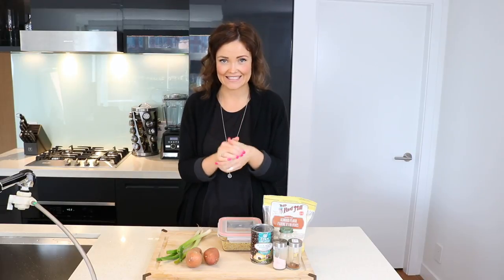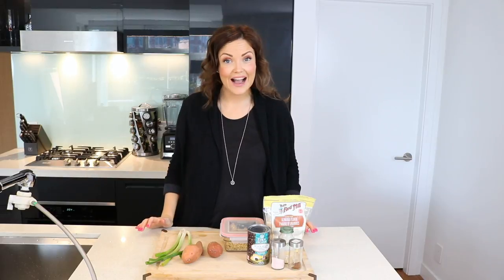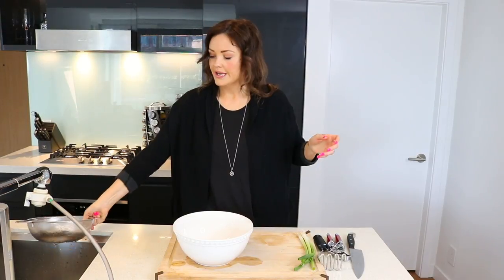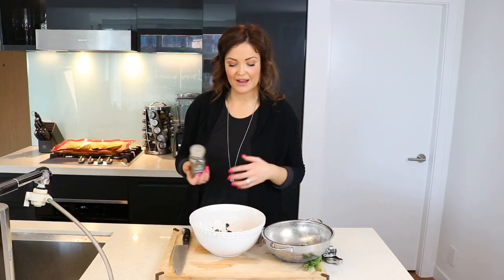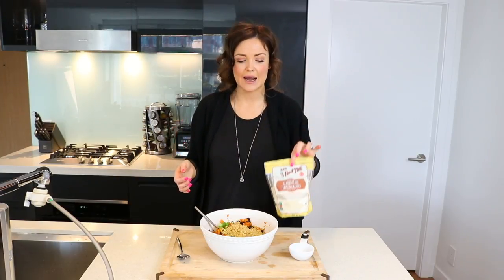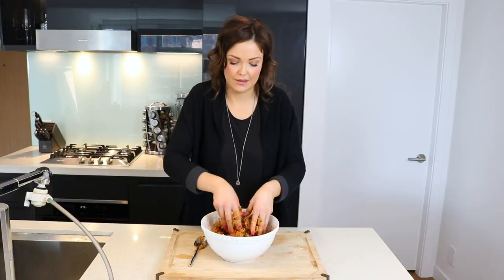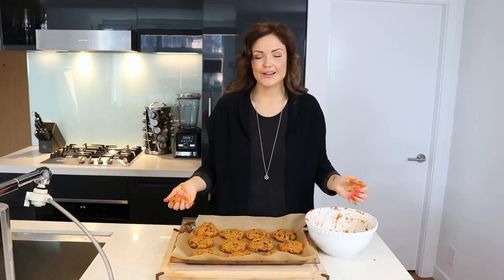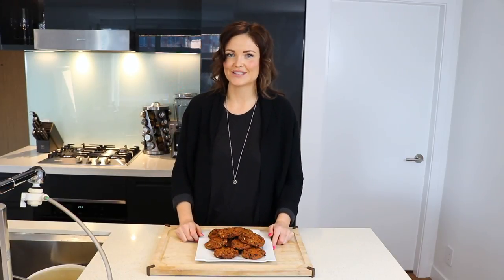How to Make Sweet Potato Black Bean Patties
**RECIPE INCLUDED BELOW**

This week we're cooking up some delicious vegan gluten free sweet potato black bean patties! These patties are packed full of protein and are delicious in salads or in burgers!!

Ingredients:

- 14 oz can black beans
- Sweet potatoes (either 2 large or 4 small) Approx 2 cups worth
- 1 cup either cooked brown rice or quinoa
- 1/2 cup walnut meal (blended in vitamix)
- 1/2 cup green onion chopped
- 1/4 tsp sea salt
- 1 tsp chili powder
- 1 tsp garlic powder
- 1 tsp onion powder

Method:

1. Preheat oven to 425 degrees. Peel yam, cut length wise. Bake face down for approx 30 minutes or until soft.

2. Rinse and strain can of black beans. Add half the black beans to a bowl and mash with a potato masher. Add sweet potato and mash. (Do not over mash)

3. Add remaining black beans, rice or quinoa, green onion, walnut meal and spices. Stir to combine.

4. Line baking sheet with parchment paper. Use 1/3 measuring cup to form patties.

5. Bake patties at 375 degrees for 20 minutes.

6. Flip patties and bake for another 8-10 minutes (or longer if you like them on the more crispy dry side)

7. Enjoy as a snack, in a salad with nut cheese or in place of a meat patty in a burger!

Hope you guys enjoy this recipe! Would love to hear from you if ya give it a try!

Recipe adapted from Minimalist Baker